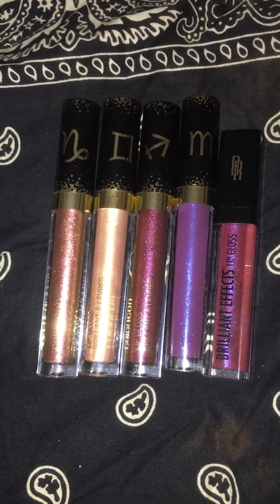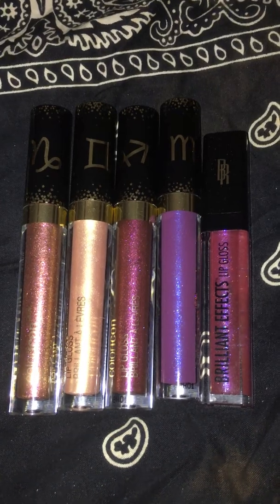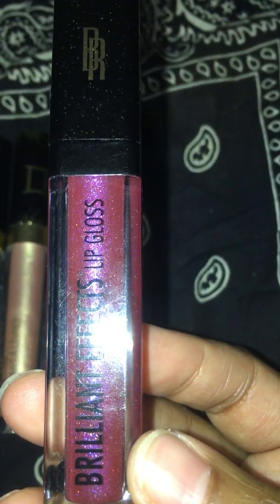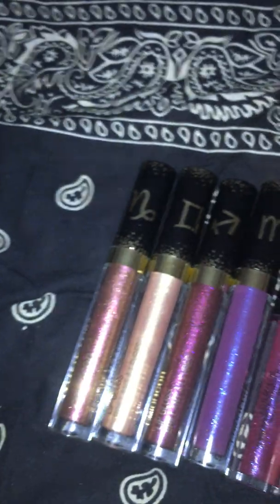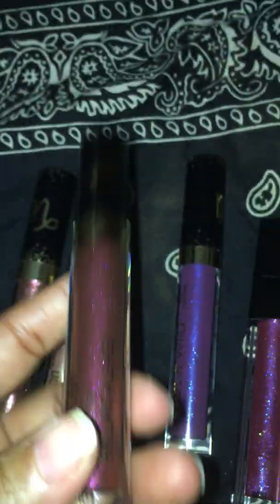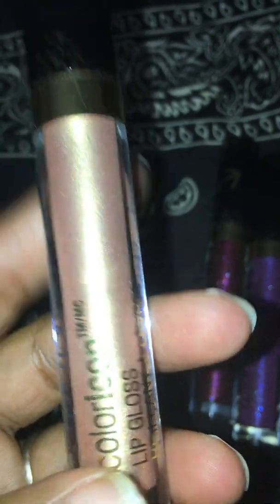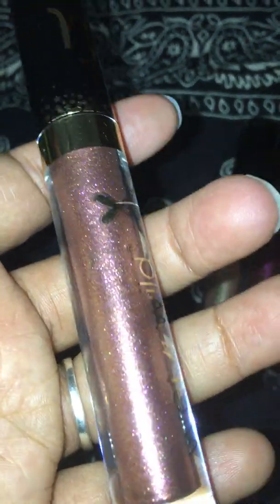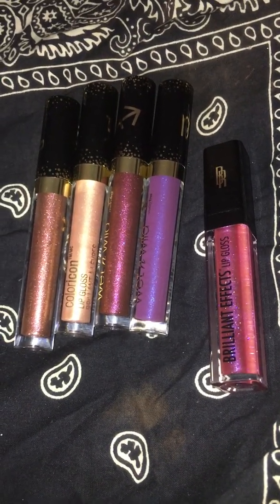Wet & Wild Zodiac/ Brillant Effect -Lip Glosses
Glitter Lip Glosses- Walmart shopping affordable makeup.